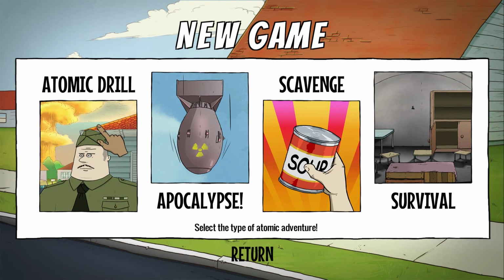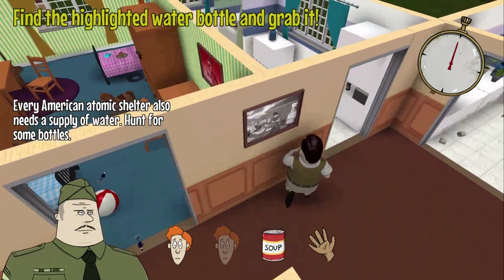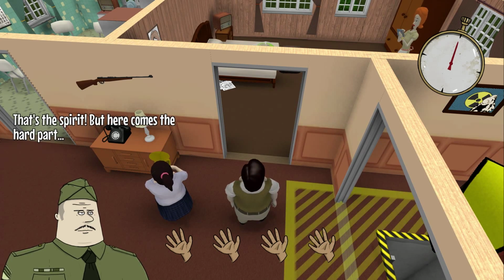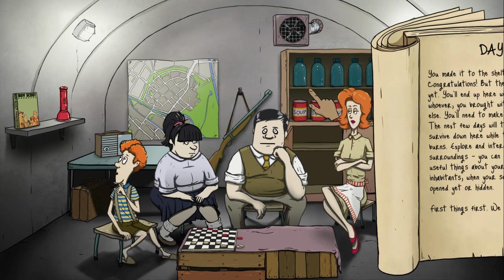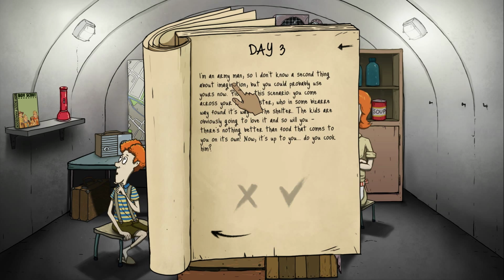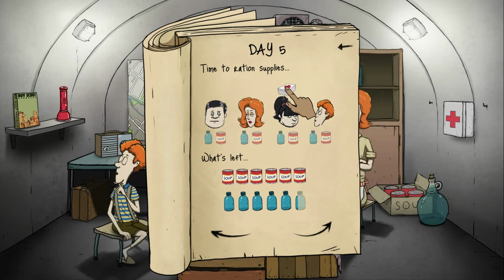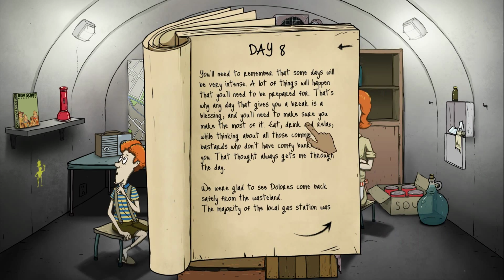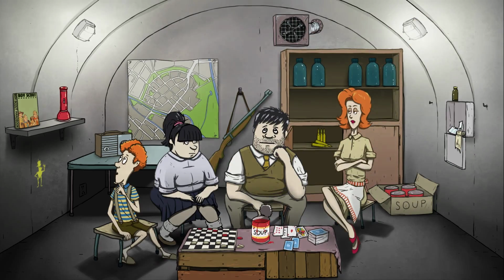60 Seconds: SURVIVING THE TUTORIAL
Just taking a look at this game after watching many people play and decided I wanted to pick it up for myself. Enjoy.